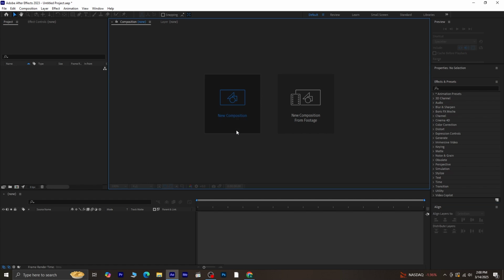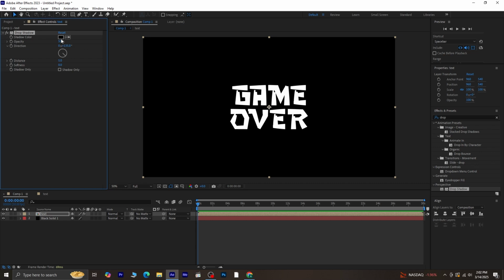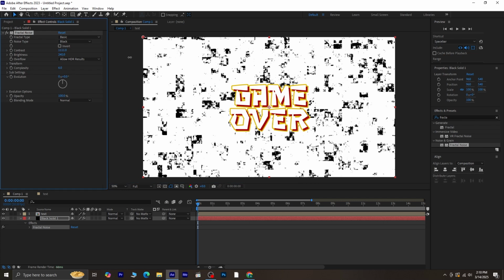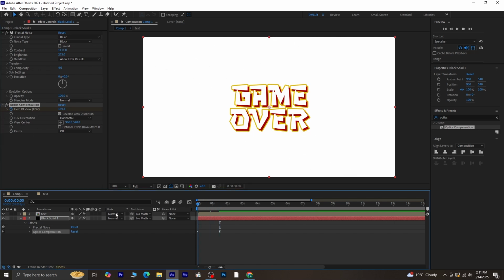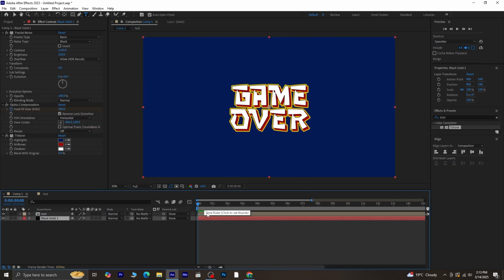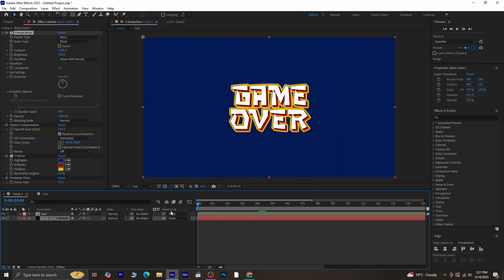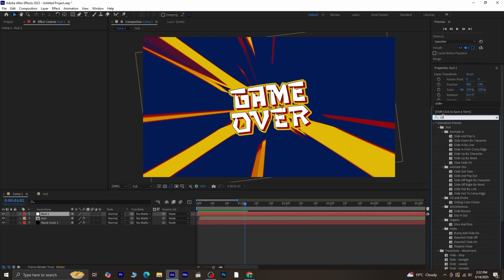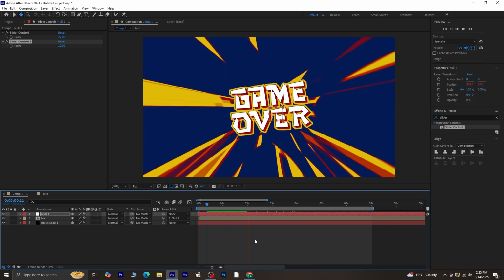Text Animation in After Effects | Easy & Beginner-Friendly Tutorial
🖌️Create an eye-catching game text animation in After Effects with this beginner-friendly tutorial! Learn how to add drop shadow, stroke effects, fractal noise, tritone color grading, and a smooth text animation. We’ll also apply a wiggle effect to bring dynamic motion to the text. Perfect for gaming intros, motion graphics, and title animations.